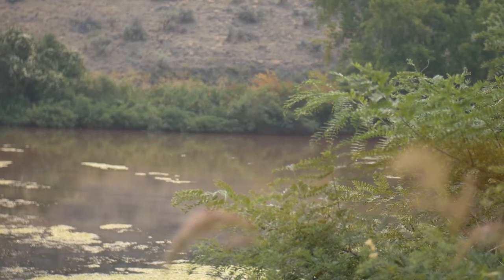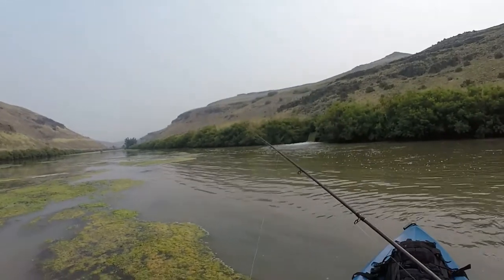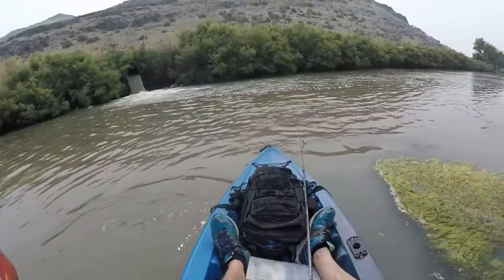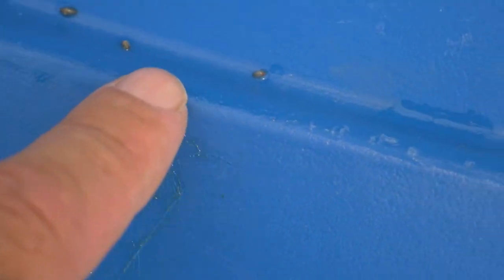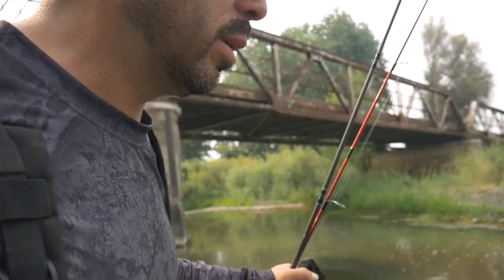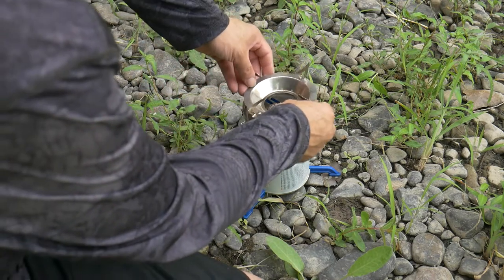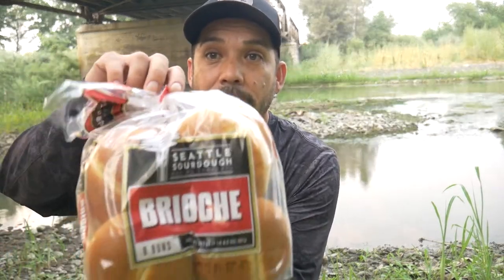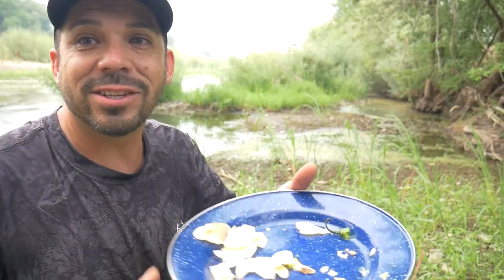Fishing A DRIED Up River for SMALMOUTH BASS! Fish Sandwich w Fried Egg (Catch N Cook)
Smallmouth Bass fishing in the dead heat of summer is tough, especially if the river has dried up! If you know where to look though and move around you can be successful. I finished the day with a good ol' Catch n Cook by the river!